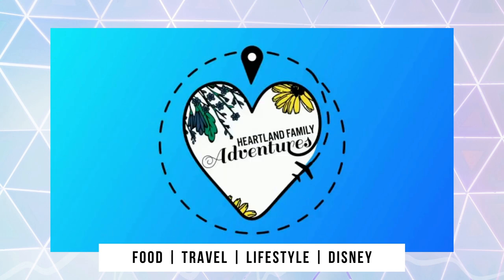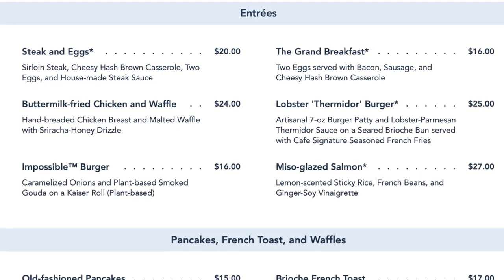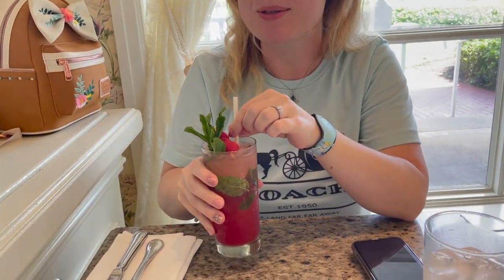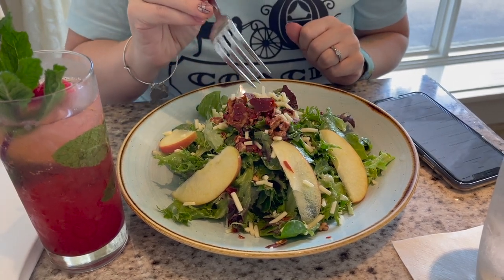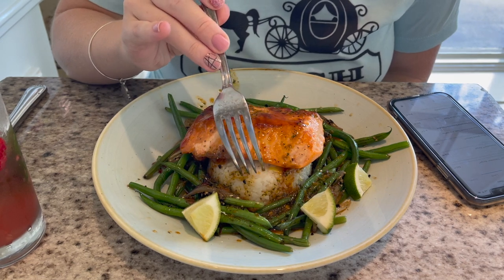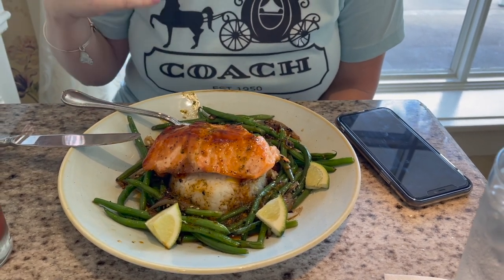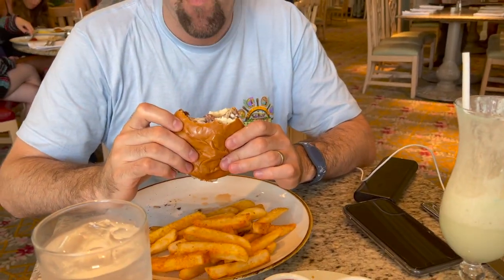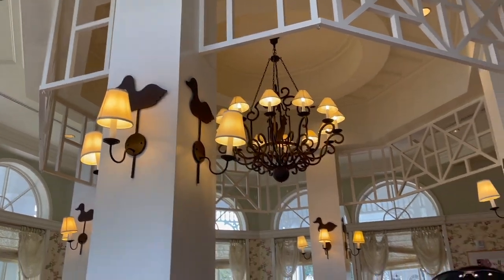Grand Floridian Cafe Dining Review at Grand Floridian Resort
Today we invite you to join us for lunch at the Grand Floridian Cafe, located in Disney World’s Grand Floridian Resort.

We decided to take a break during our Magic Kingdom park day to come here for lunch, as its one of our favorite spots for lunch and just a short monorail ride to get there. This restaurant is a hidden gem at Disney World, as they always have amazing and delicious food options at a really great value for the price. We hope you enjoy!